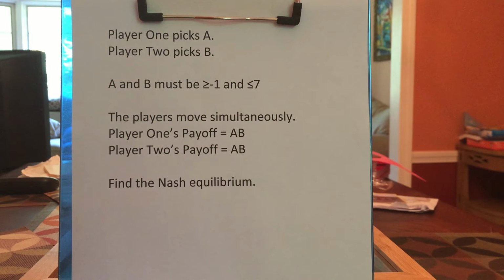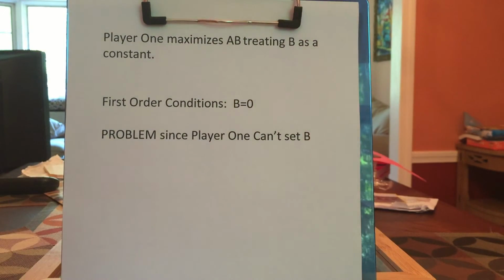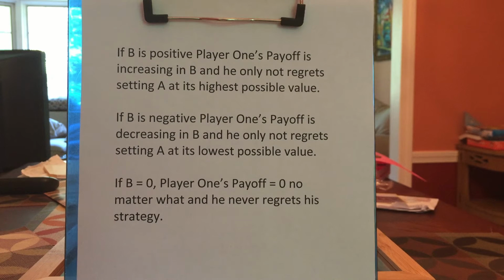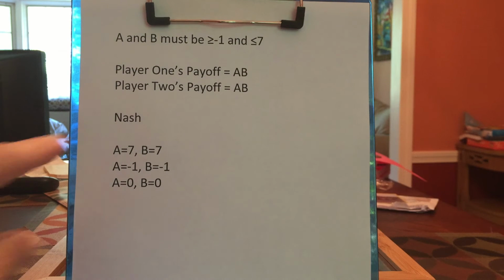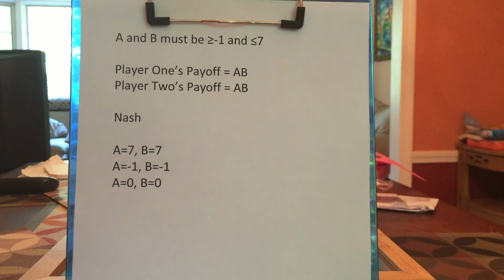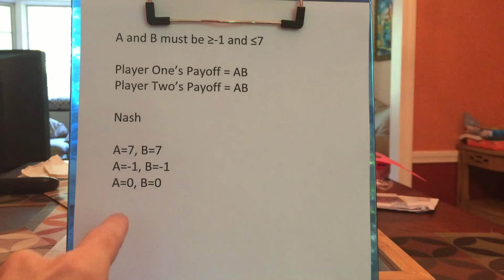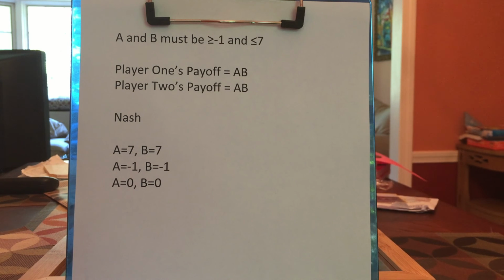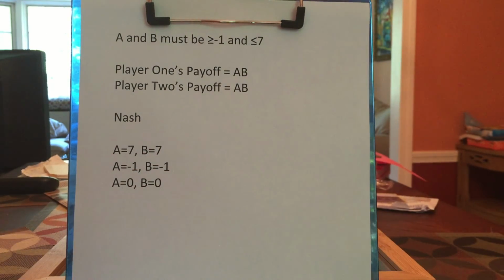Nash with Calculus 4